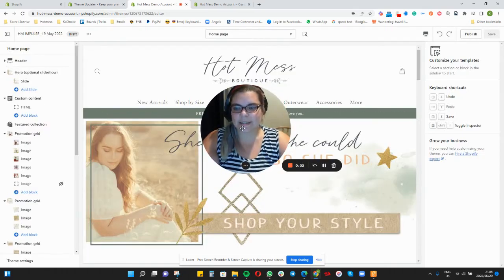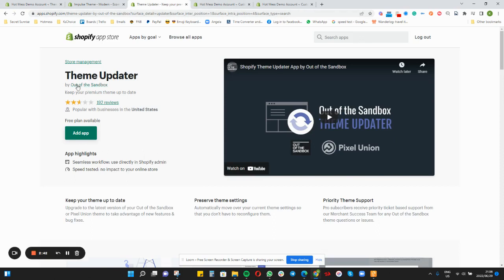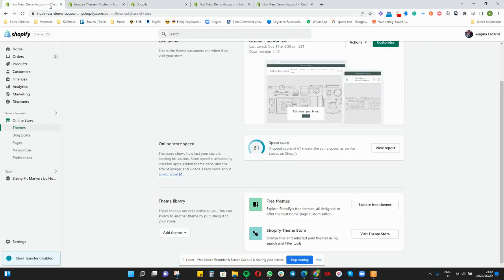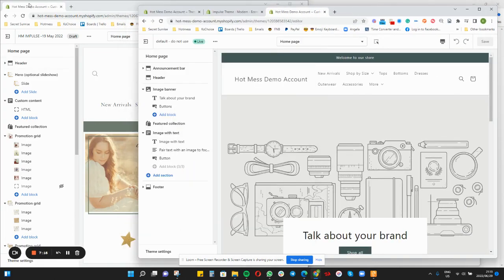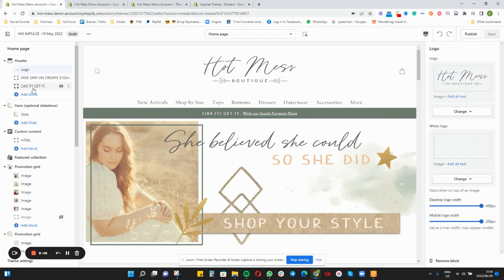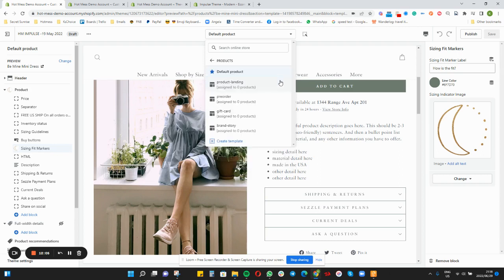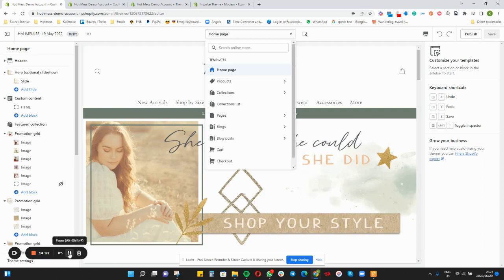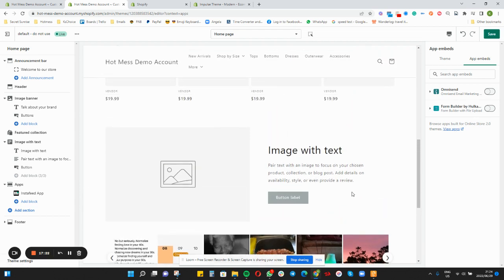How to DIY your Shopify Theme Upgrade | Moving from Shopify 1.0 to 2.0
Hey! You need to upgrade your Shopify theme to the latest version (maybe to take advantage of everything Shopify 2.0 offers)!??!

We offer this as a service too - BUT we also have a handy dandy how to DIY for you ready here too!

We go over:
0:00 - Intro and Disclaimer about not all themes being the same!
0:29 - How to add the latest version of your theme to your Shopify account
5:02 - How to set yourself up to do your theme customization
7:53 - Copying everything over from your original theme to your new theme
15:24 - Don't forget to check on your apps, that may need to be re-installed!
16:53 - FINAL IMPORTANT TIP - Always save your work as you go!

Thank you for tuning in, happy DIYing your theme upgrade!
If you find that you need help - just holla!

Angela and the team!